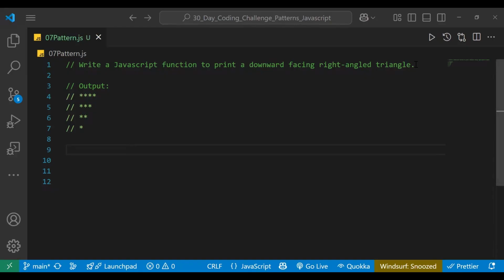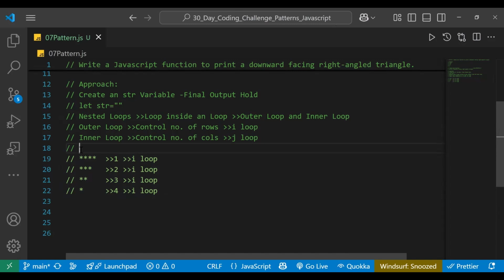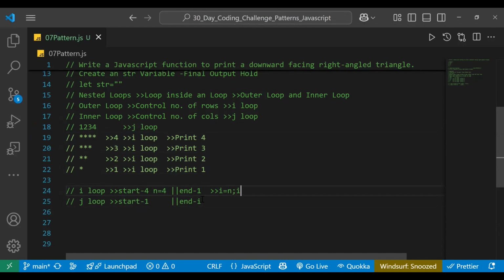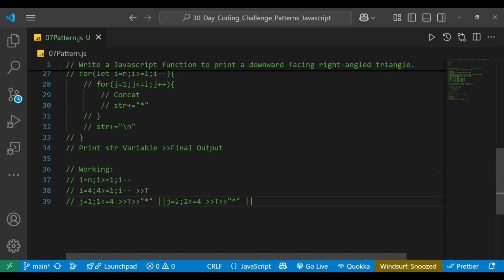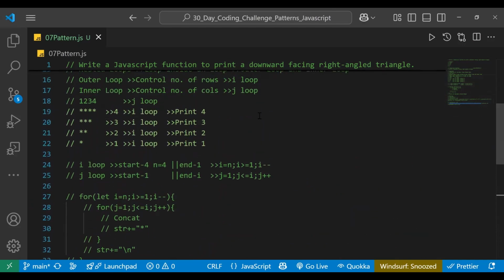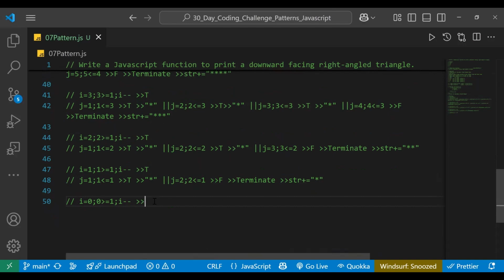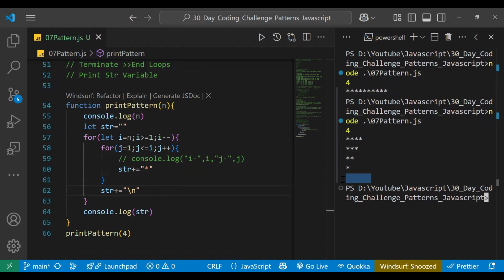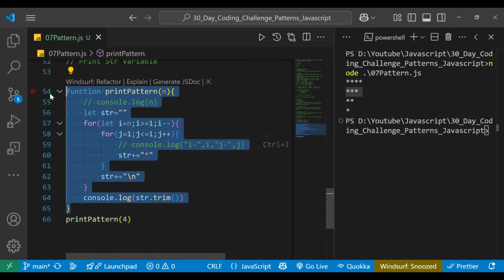Day 7 - Print Downward Facing Right-Angled Triangle in JS | 30-Day Pattern Hack Challenge 🔽🚀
Welcome to Day 7 of the 30 Days of Pattern Hack Challenge! 🚀
In today’s challenge, we’ll be learning how to print a downward-facing right-angled triangle star pattern using JavaScript.
It’s a great exercise to reinforce your understanding of loops and string manipulation.

💡 Approach:
✅ Define a function that takes n as input
✅ Use nested loops — outer for rows and inner for columns
✅ For each row i, print n-i stars
✅ Add a newline after each row to format the pattern correctly

📚 Key Concepts Covered:
✅ Looping (for loops)
✅ String building
✅ JavaScript Functions
✅ Pattern logic using rows and columns

🔥 You’re doing fantastic! These foundational patterns will help you improve your problem-solving skills. Keep going, coder! 💪✨

💬 Try experimenting with different values of n and share your outputs in the comments! Let’s code together 👇